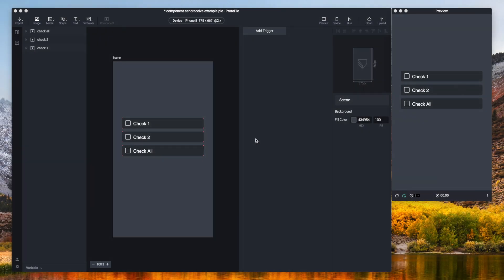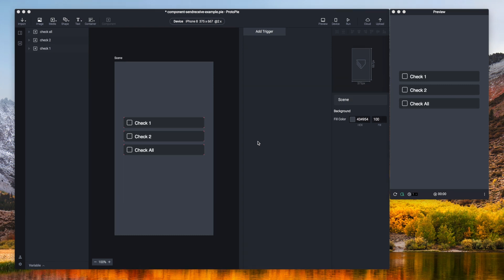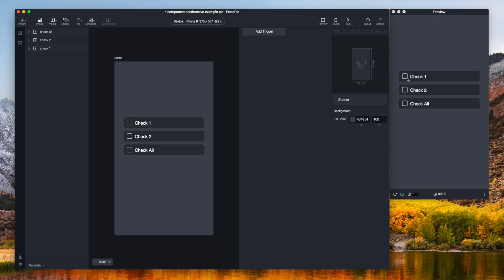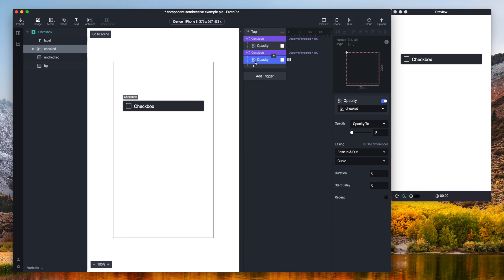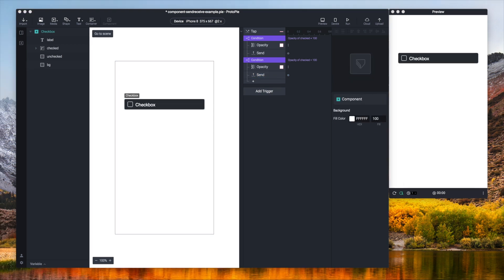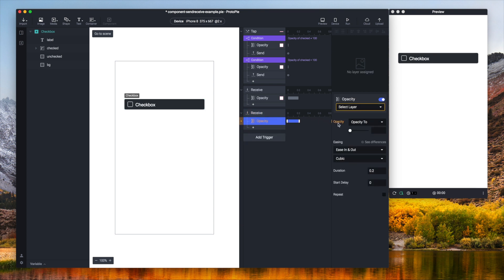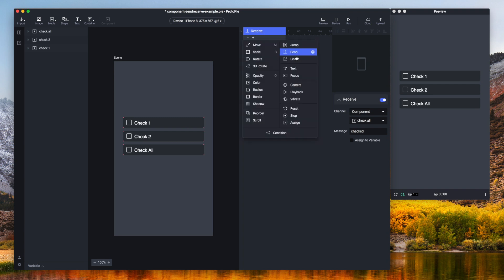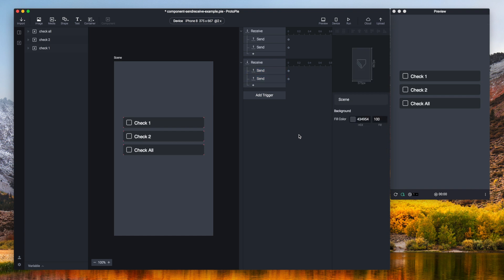ProtoPie Tutorial | How to Create And Use Components Part. 2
Learn the basics of components and how to create and use components with ProtoPie

ProtoPie is the easiest tool used to turn your UI / UX design ideas into highly interactive prototypes for mobile, desktop, web, all the way to IoT.

Learn more about ProtoPie as an interactive prototyping tool, interaction design tool and communication tool, and how it can help you and your design team today,